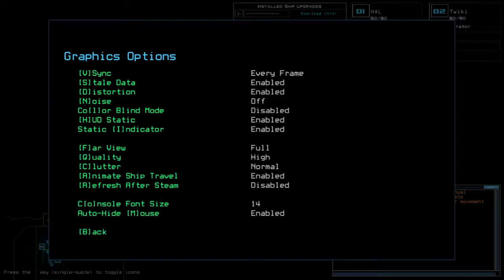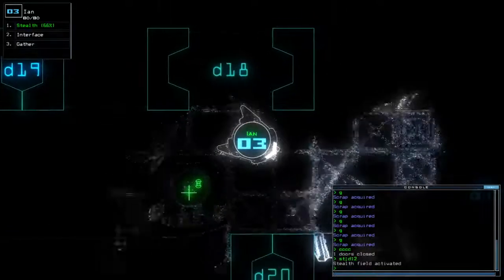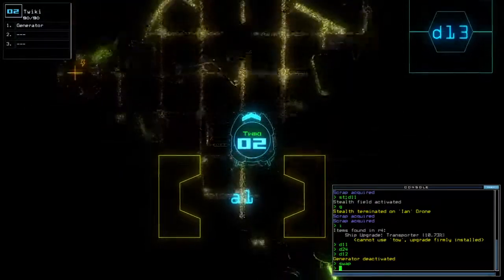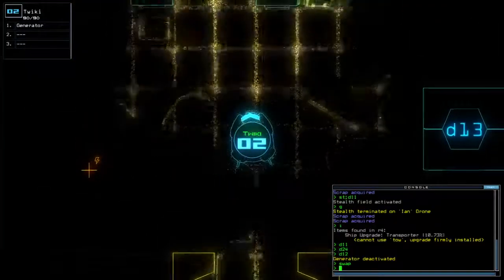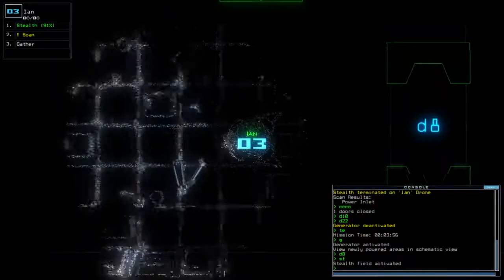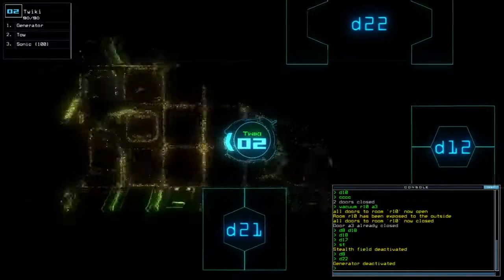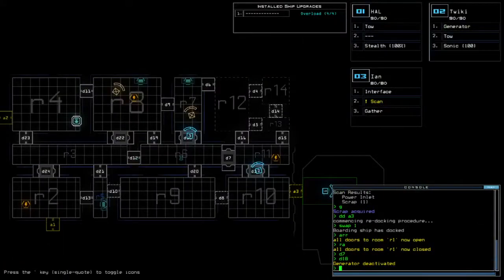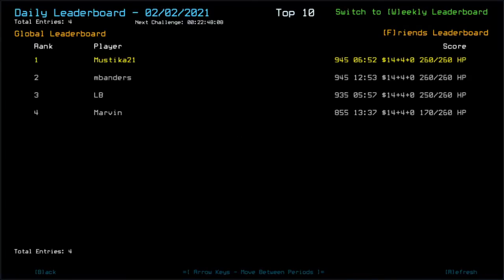Duskers Daily 2 Feb 2021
Credits to LB for beating me, time-wise for today. Unfortunate for that damage.